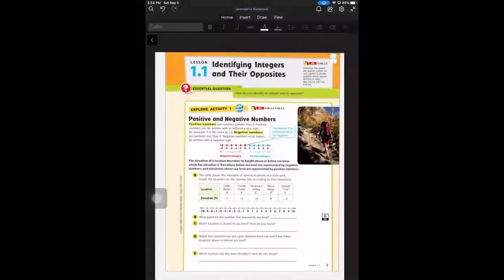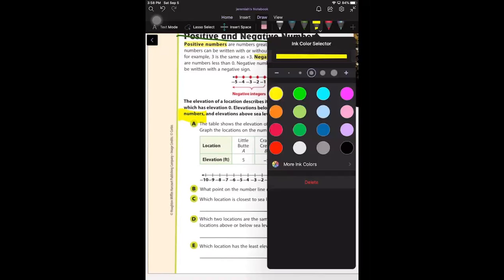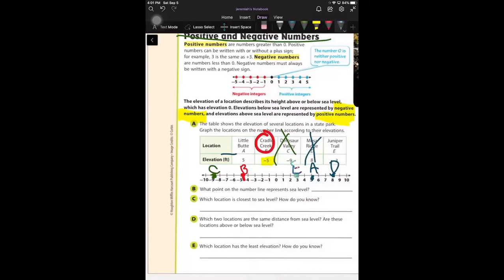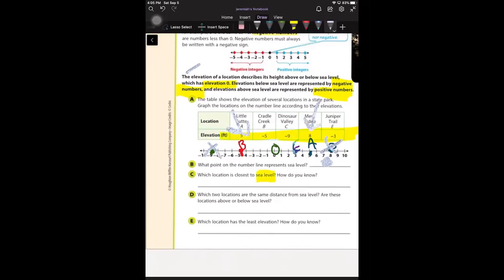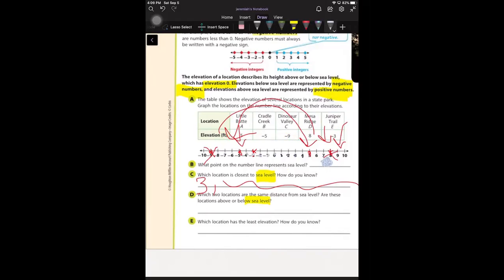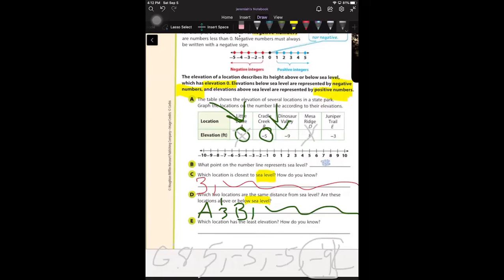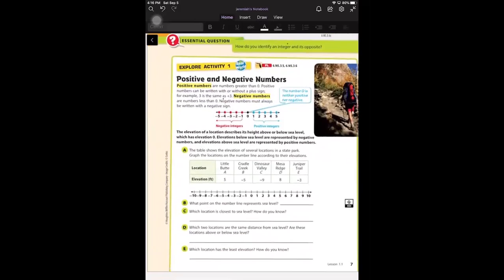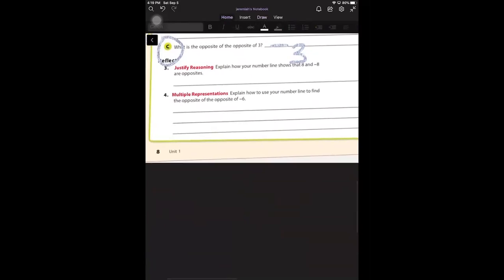Integers Test Preparation -- Helpful Test Tips!